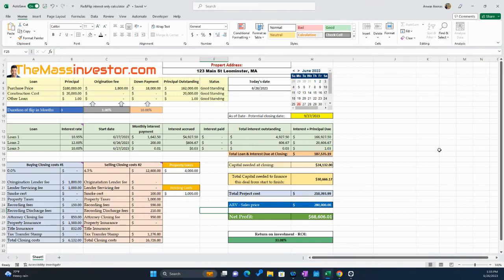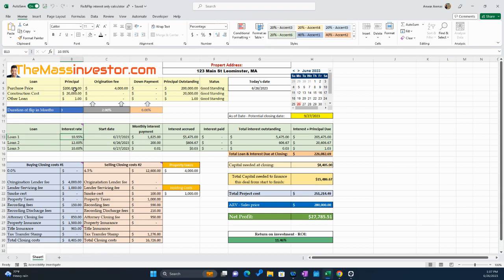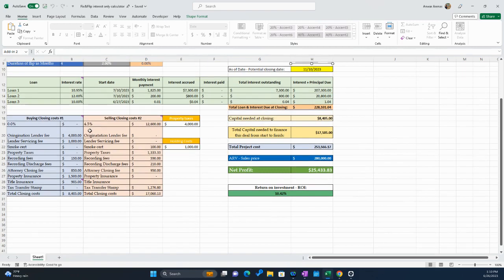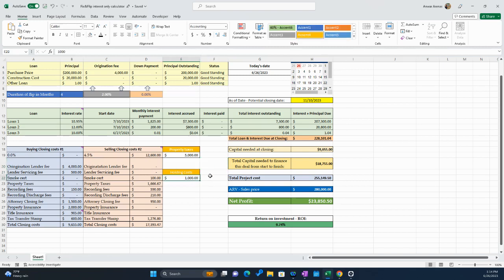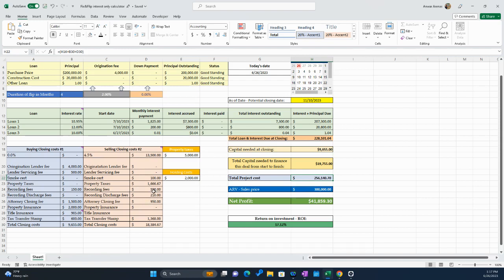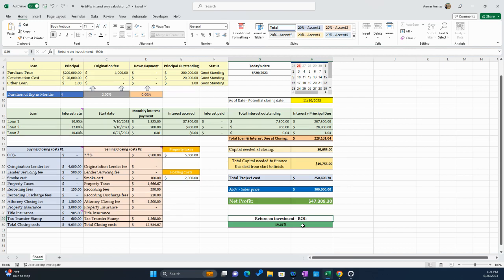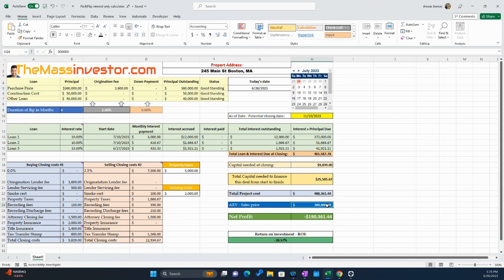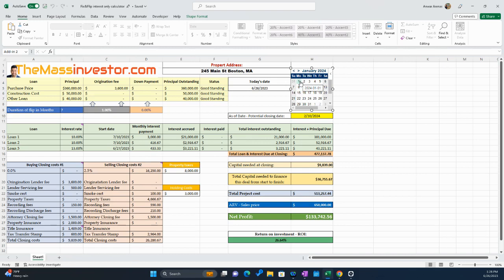Calculating Costs for a Fix and Flip Property 🏠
Hey there! In this video, I will walk you through how I calculate the costs for a fix and flip property. We'll cover everything from the purchase price to the construction costs, holding costs, and even how much money you need in your bank account to flip it. I'll show you how to use a spreadsheet to calculate all these costs and give you an idea of how much money you'll need upfront. I'll also explain how to calculate your potential profit and return on investment.